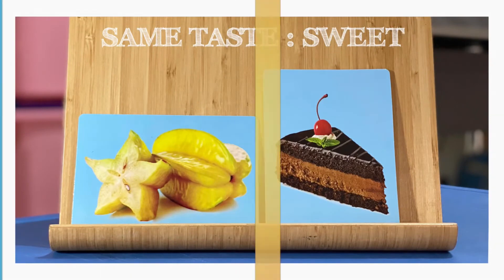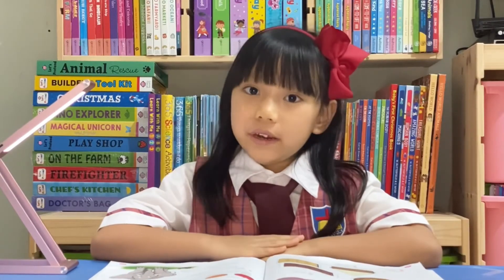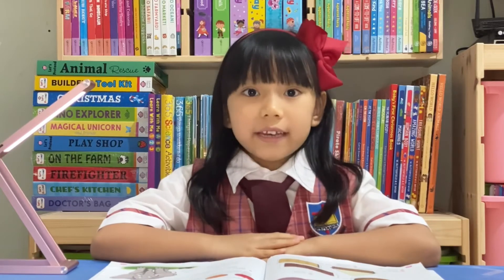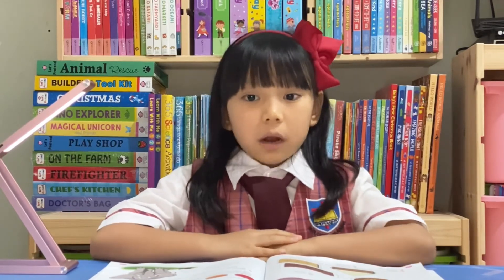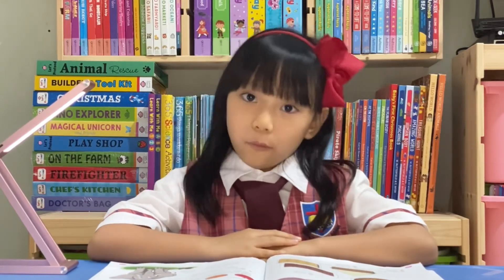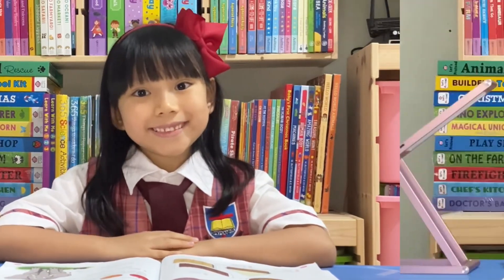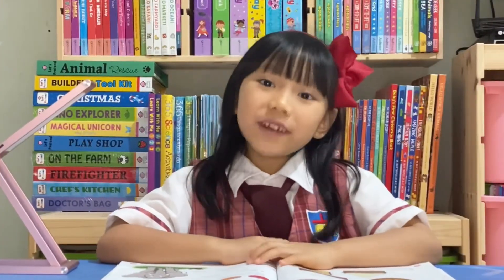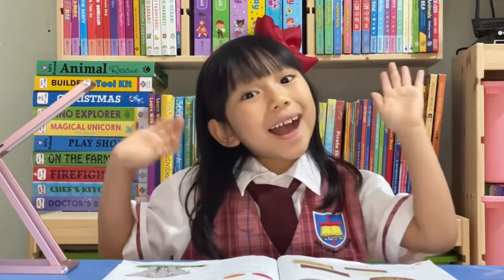Learning Objects Around Us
This video is Kyrielle’s second Science Project Assignment from her Elementary School.

Kyrielle is now learning how to identify characteristics of objects around us : the shape, size, color, texture, smell, & taste.

Don’t forget to give the 👍 & comment or share to support Kyrielle making more great videos in the future 😉 💫